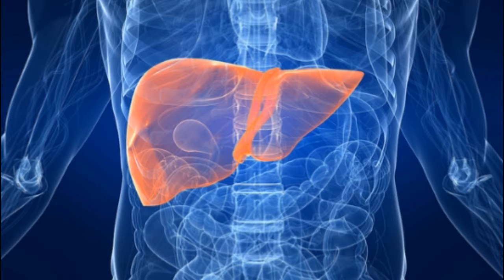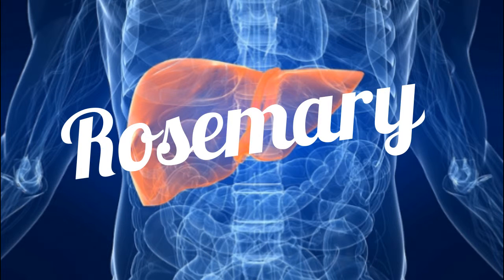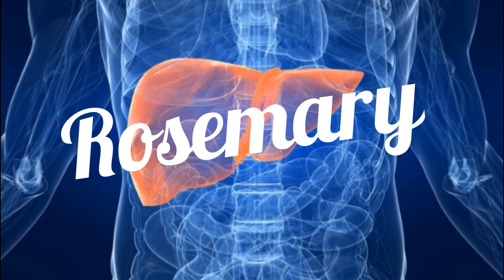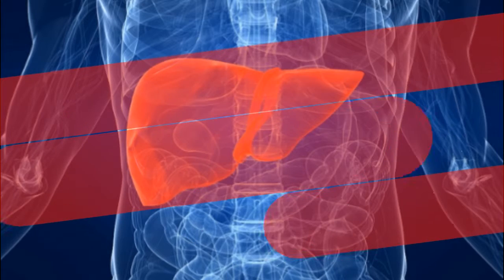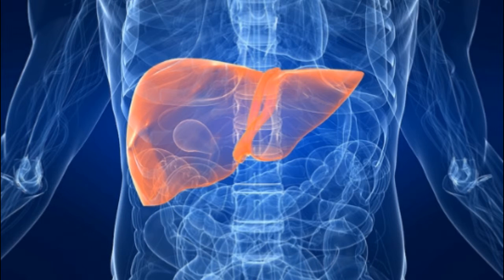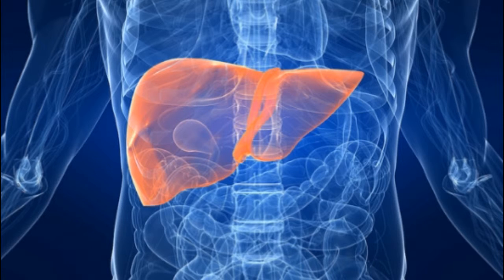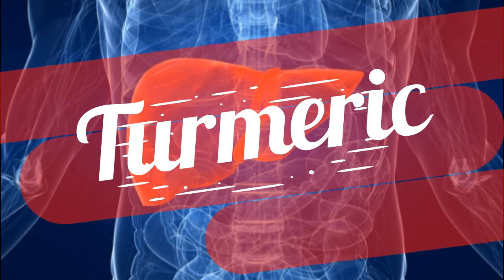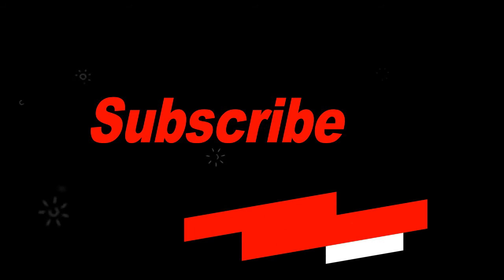how to cleanse your Liver- 4 highly rated and tested herbs to cleanse your liver